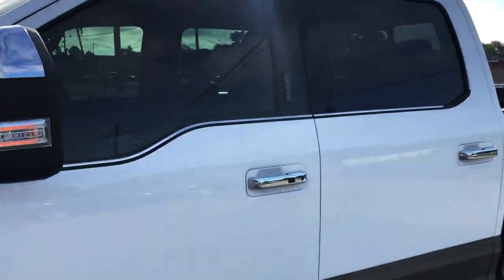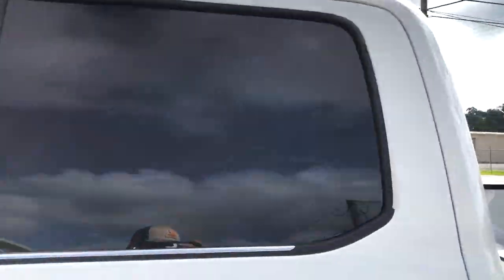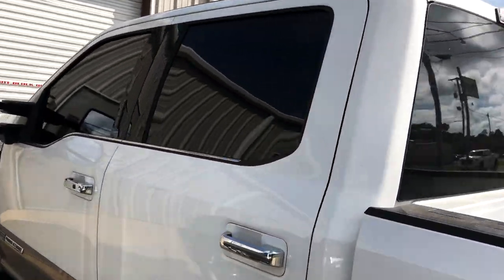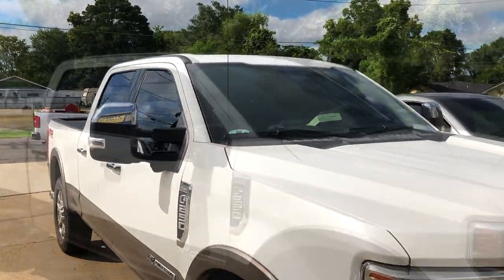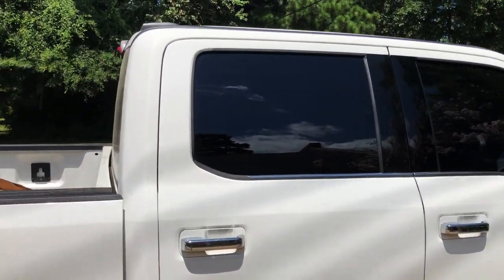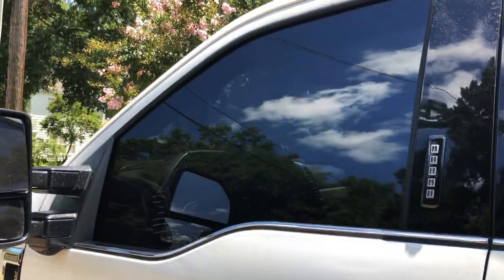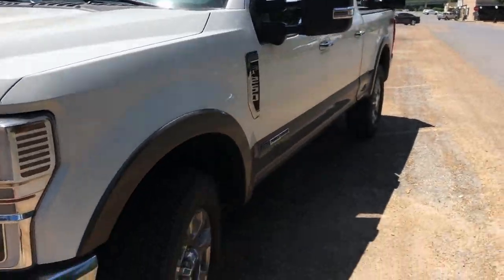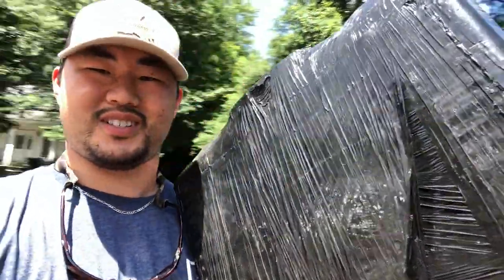I CAN"T SEE OUT MY TINT!! (Best Window Tint Percentage for Super Duty's)